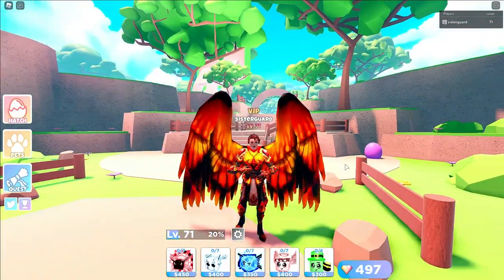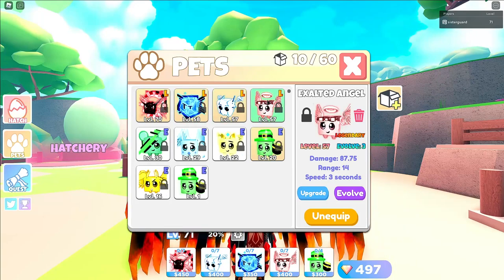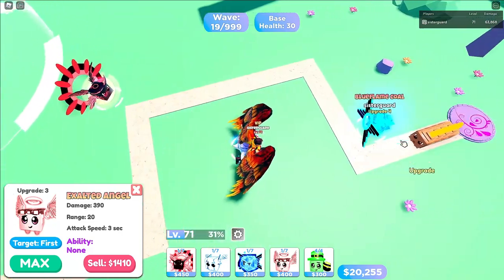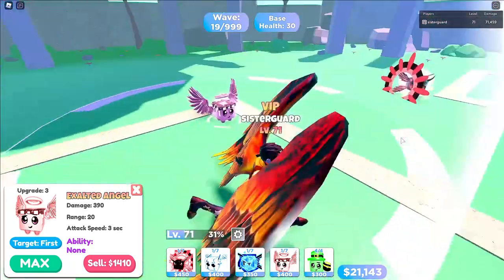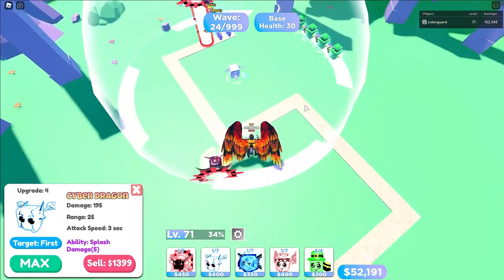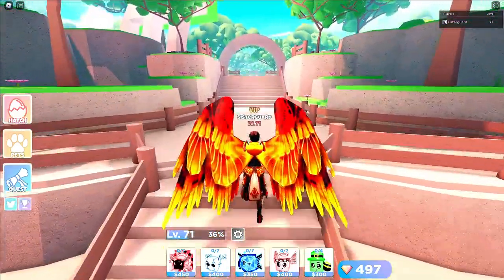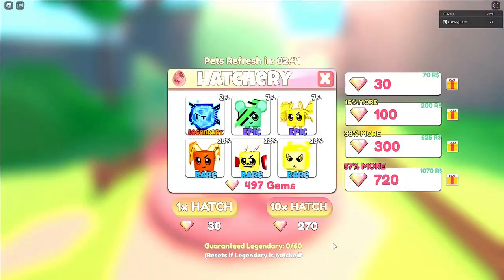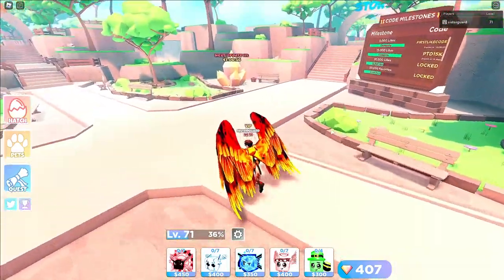Best Pet/ Legendary- How to Get Easy Legendary Pet Tower Defense on Roblox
I wanted to Rank the Current Legendary pets in pet tower defense and show ya'll how to easily get them. They are the best pets in the game, but not each of them is equal some of the legendary pets are ummm not good lol.